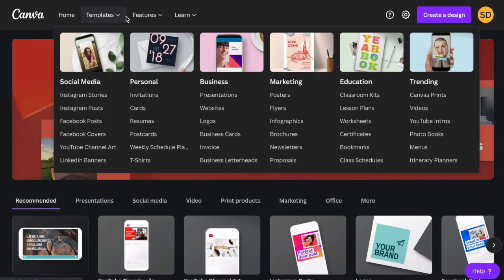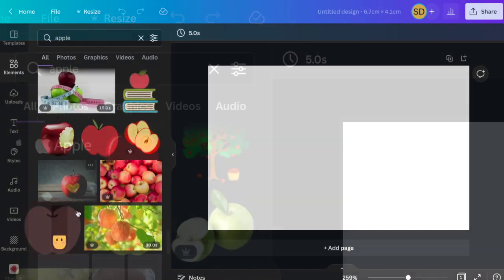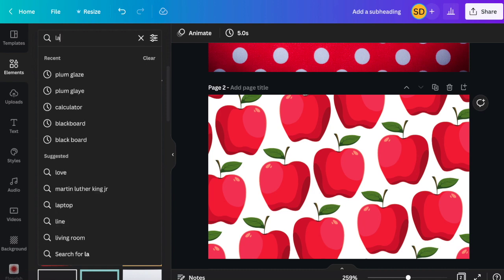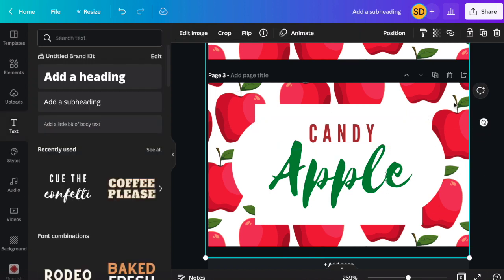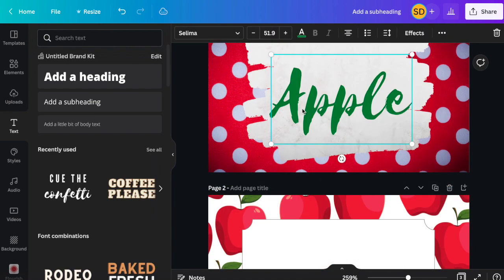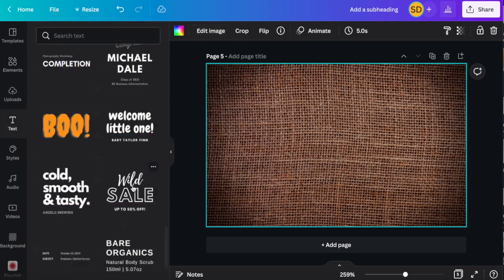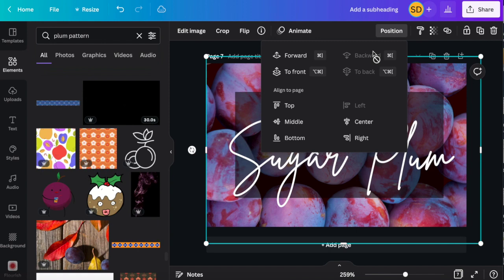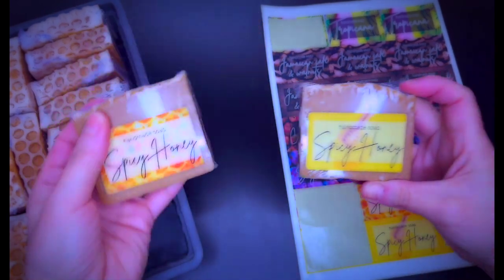How to design Soap Labels - easy design method with Canva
In this video I share how to design soap labels for beginners as well.
If you are one of my Patrons you can get my templates and customise it within the program and use it for your own creations.

Anyone can learn to design with Canva as it is an easy and very intuitive platfrom.

My Patrons have access to all my templates and can customise them and use them on their own creations.

Shrink wrap
Heat gun
similar glossy labels

here you can find my recipe book

:) Sara